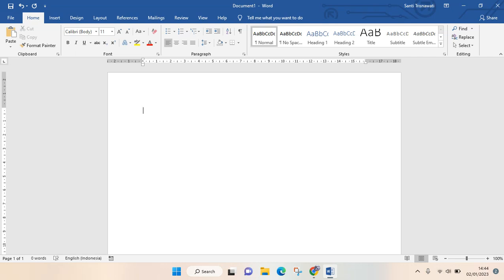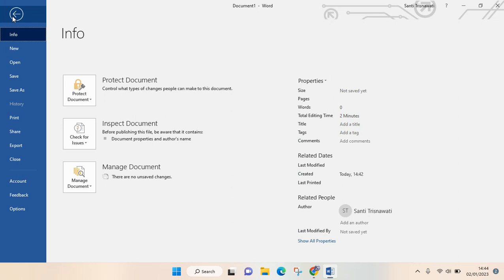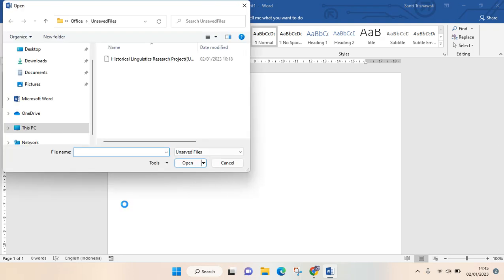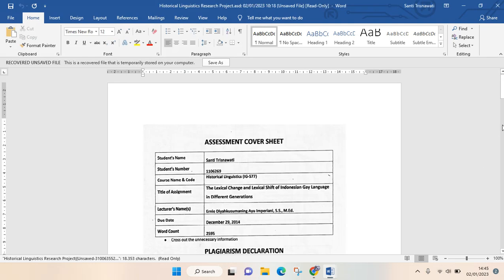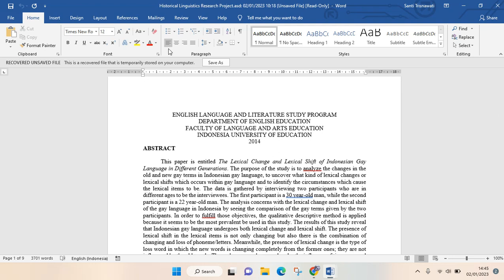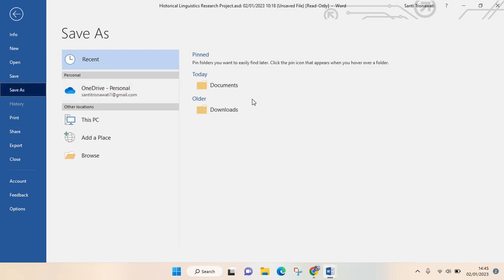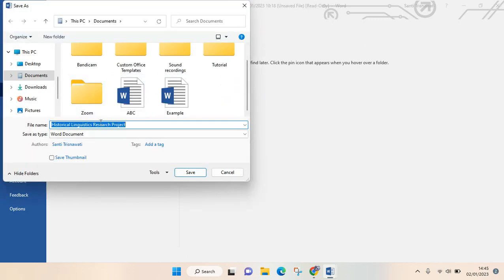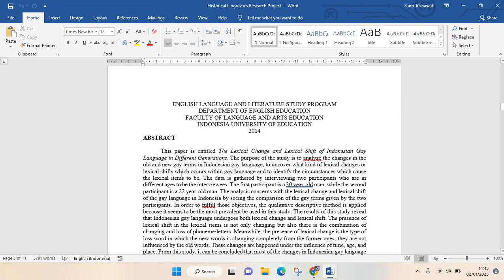Recovering Unsafe Microsoft Word Documents: A Step-by-Step Guide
Want to recover unsaved files in Ms. Word? Here's how to do that